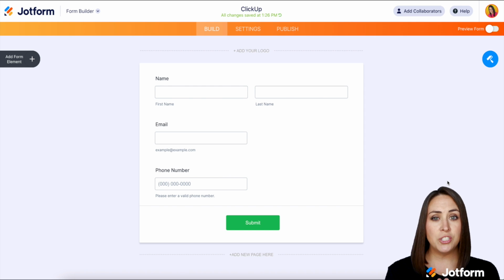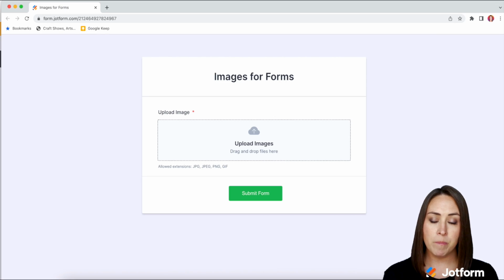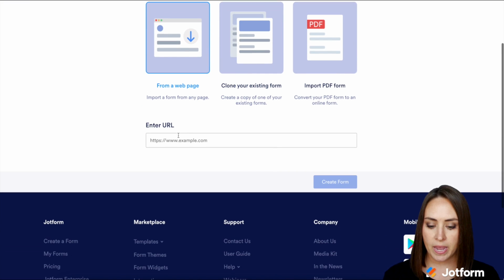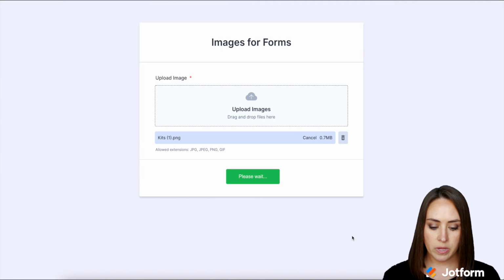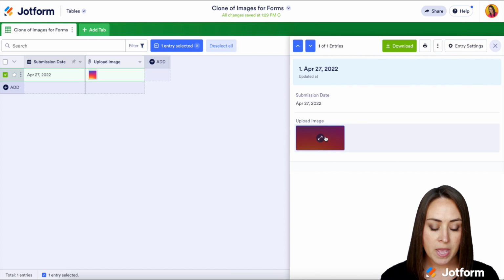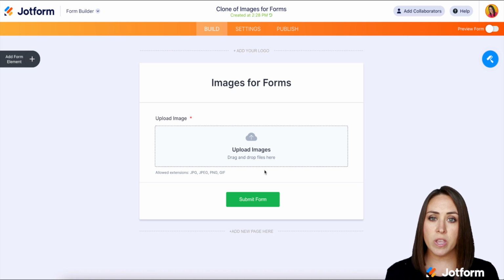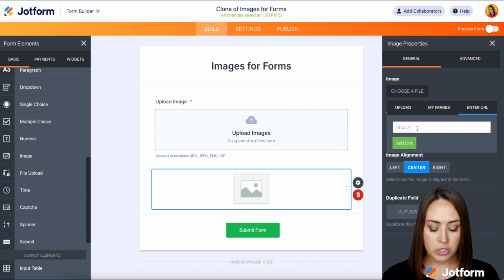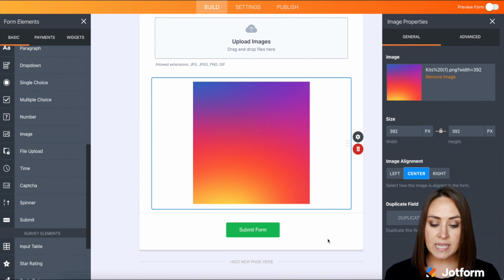How to Display Images on Secure Forms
Having issues displaying images on a non-secure HTTP link? In this Jotform video tutorial, we’ll show you how to display images on secure forms by copying and pasting the image link rather than uploading the photo directly.
LINKS & RESOURCES
👋 ABOUT JOTFORM
Hi, we're Jotform, a full-featured online forms platform that makes it easy to create robust forms and collect important data. Check us out
00:00 Introduction
00:11 Displaying Images on Secure Forms
00:51 Copy Form's Url
01:01 Import a Form
01:15 Open in a New Tab
01:18 Upload Images to the Form
01:29 Go to Jotform Tables
01:40 Copy the Image Address
02:01 Enter the Copied Url
02:35 Subscribe to Jotform